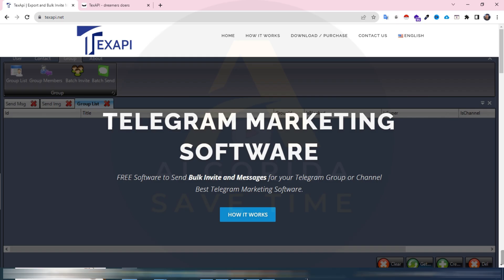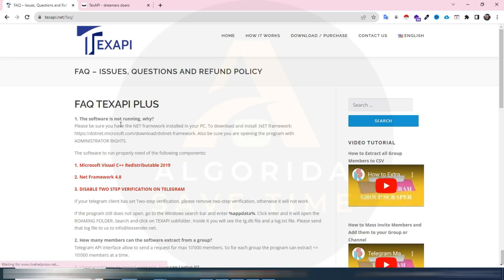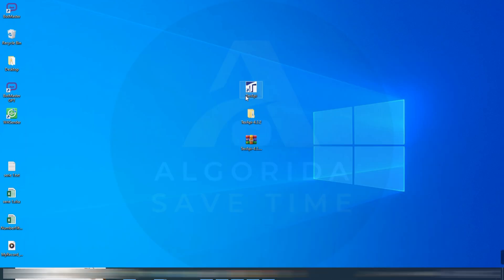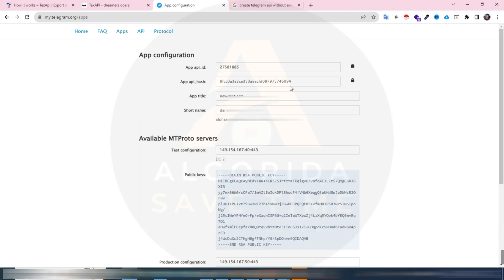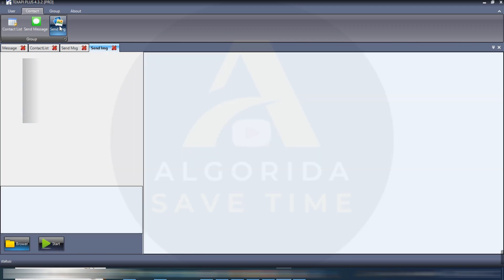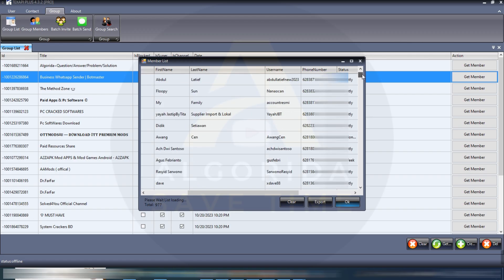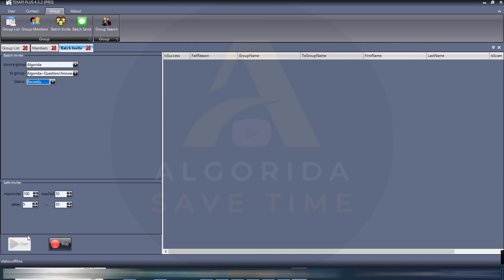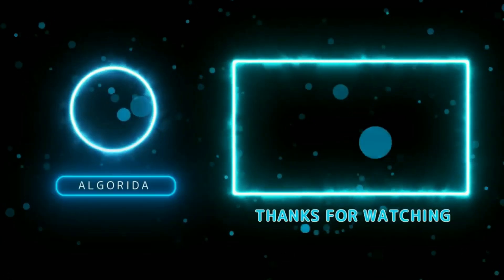Best Telegram Marketing Software (2023) | TexApi | Telegram Scraper & Bulk Message Sender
TEXAPI PLUS is a powerful Telegram Marketing Software designed for Windows that utilizes the official Telegram APIs. In this video, I'll walk you through its incredible features and how it can supercharge your Telegram marketing efforts.

📌 Key Features:

GROUP SCRAPER: Easily view and export up to 10,000 members from any Telegram group.

MULTI-ACCOUNT: Configure and manage multiple Telegram accounts, switching between them as needed.

BULK INVITE: Send bulk invitations to all group members, driving them to join your group or channel.

BULK MESSAGE: Create and dispatch text messages to all your Telegram contacts with just one click.

BULK IMG: Send images to your entire Telegram contact list effortlessly.

BULK MSG TO GROUP/CHANNEL: Seamlessly send text messages to multiple groups or channels in one go.

CONTACT MANAGEMENT: Import contacts from Excel, and export all your Telegram contacts to your PC.

In appreciation of your support, I'm excited to offer all my subscribers a FREE 30-day trial of the pro version. Additionally, I've arranged for a special discounted rate on the software.
🔑 License Key Offer:
As a token of my gratitude to Algorida Subscribers, you'll receive a FREE 30-day activation code. To claim it, please follow these steps:
There is a license request form in the software download page. Take a screenshot as proof of your support and attach.

Caution: TEXAPI PLUS is intended for legitimate Telegram marketing purposes. It allows you to communicate with users who expect your messages or invitations. Please refrain from using it for spam, as I cannot be held responsible for any Telegram account suspension or bans.